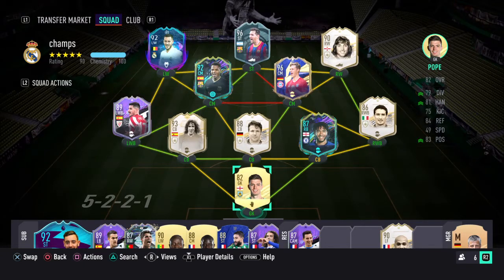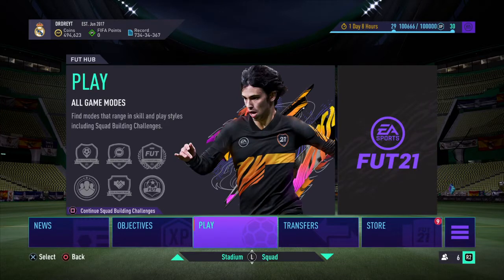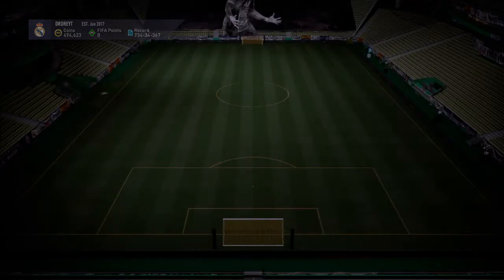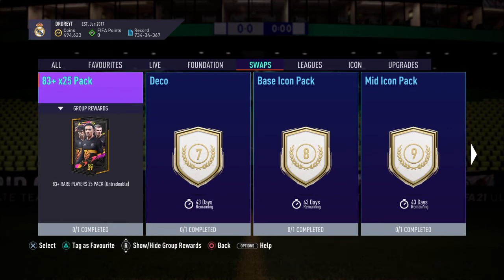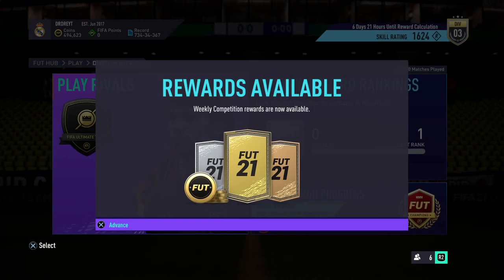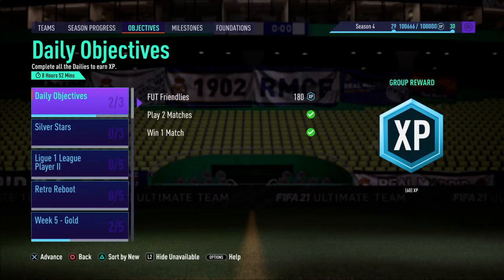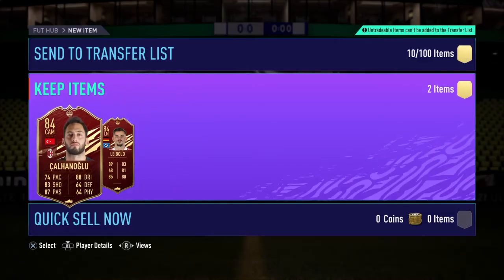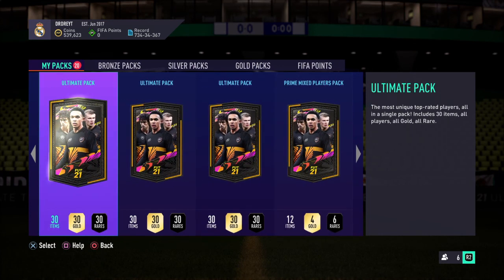OUR GOLD 2 FUT CHAMPS REWARDS